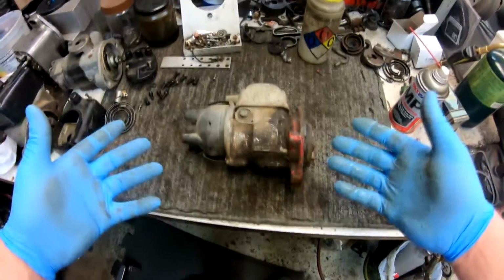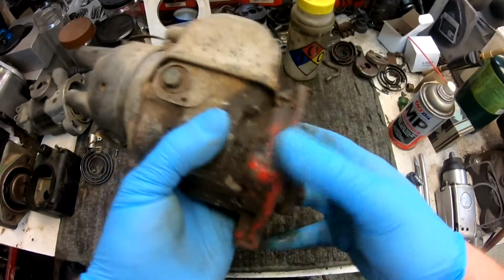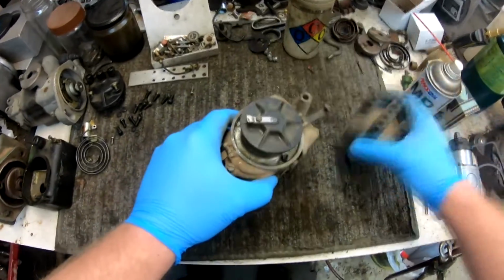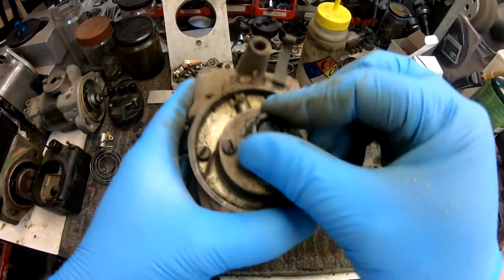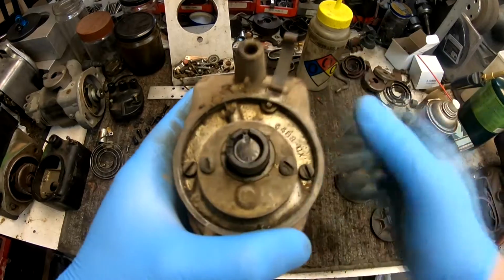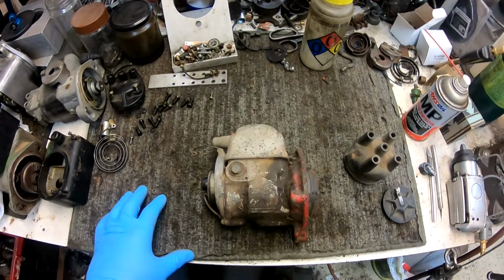International/Farmall H4 Magneto Restoration Process at RebuiltMags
Hello all and welcome back! I just wanted to create a quick time lapse video that shows the process that magnetos go through while being restored at the shop of Rudy Calin at RebuiltMags (link below). It is a through process of disassembly, cleaning and inspection, painting necessary pieces, lubricating, and replacing all worn/bad components with new pieces.

We can't give you ALL the secrets, though!